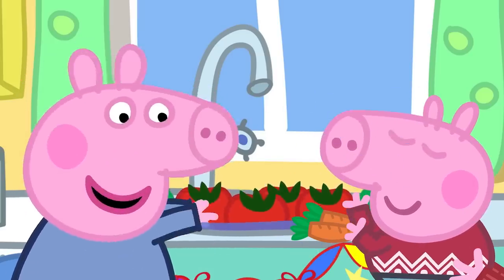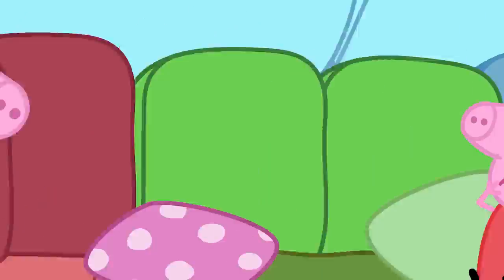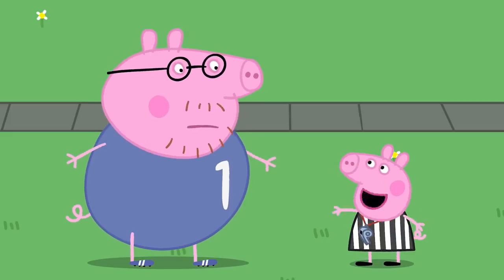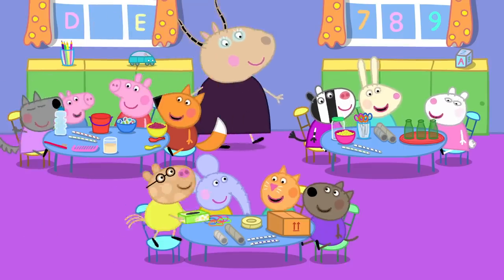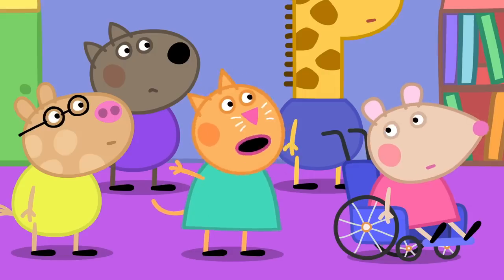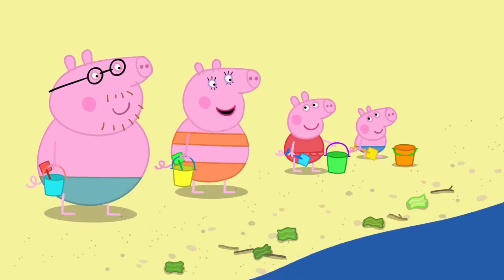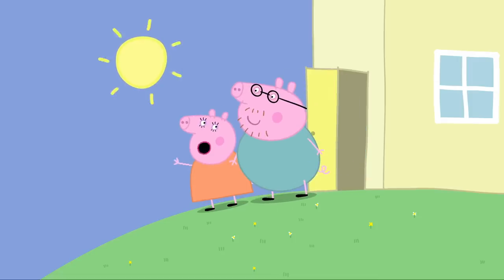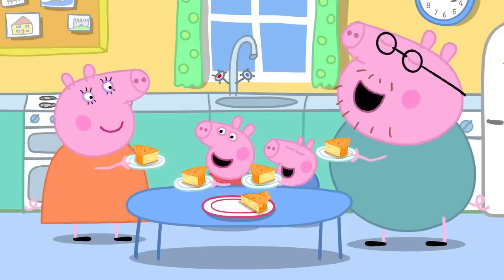Peppa Pig Tales 🐷 Peppa And George Help Make A Christmas Meal 🐷 Peppa Pig Episodes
Peppa and George are helping Mummy and Daddy Pig to
make the Christmas lunch. But they're taking rather a more
'playful' approach - giving the vegetables a bath, making
sculptures with mashed potato and a snowman out of cake
icing. This could well be a Christmas lunch like no other

Peppa Pig Tales 🐷 Peppa And George Help Make A Christmas Meal 🐷 BRAND NEW Peppa Pig Episodes